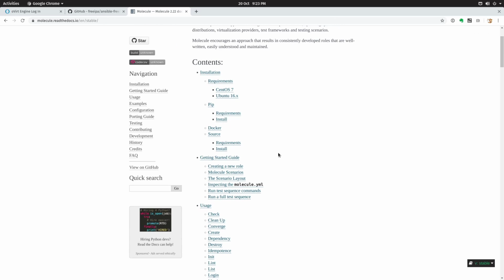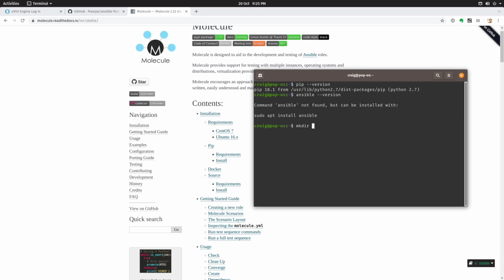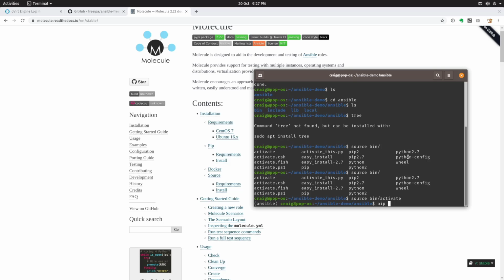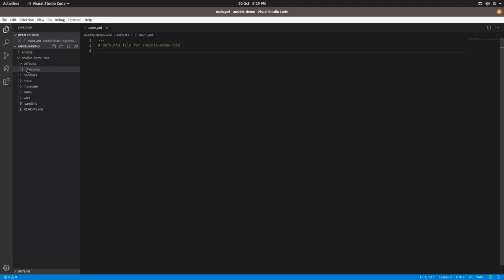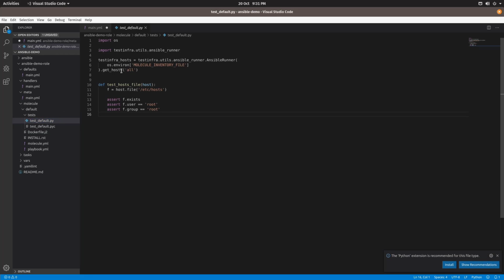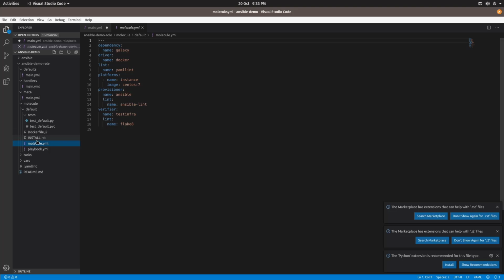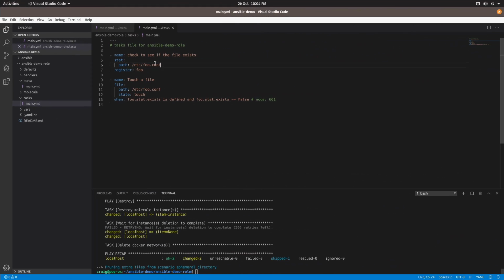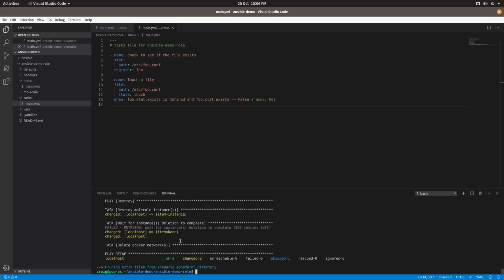Getting started with Ansible and Molecule testing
In this video I show you how to get started developing roles with Ansible using Molecule to test that your role does what it says on the tin.